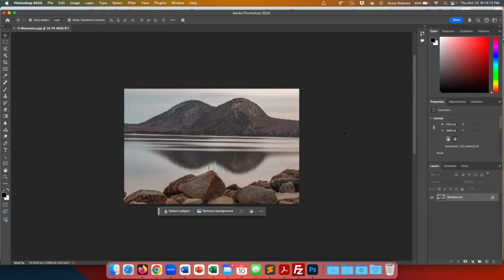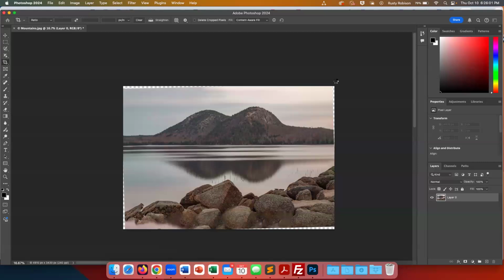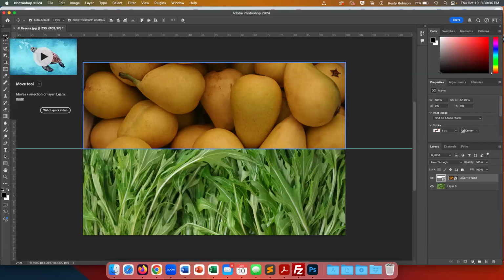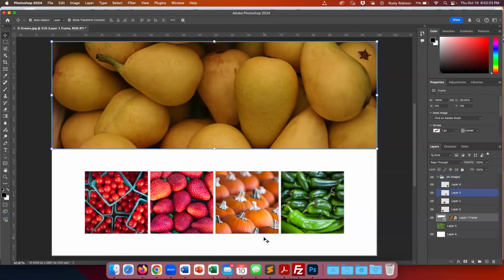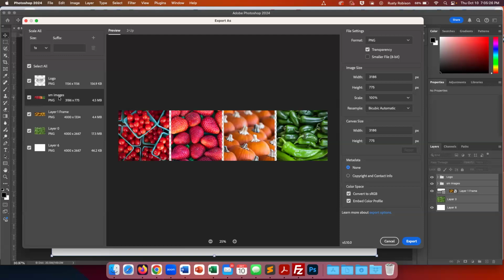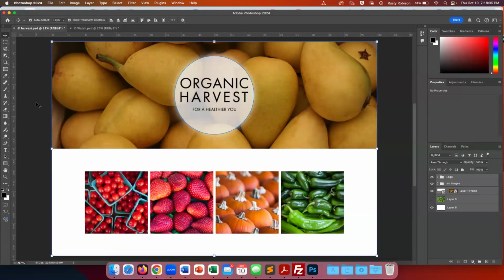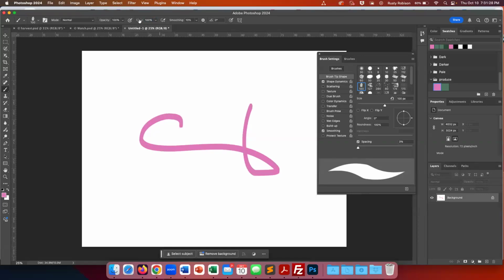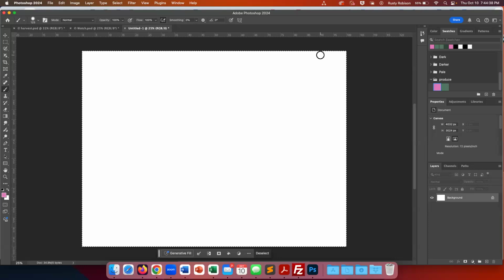GD 37 10/10/24 Class — PS Layers, Cropping, Brush Tool